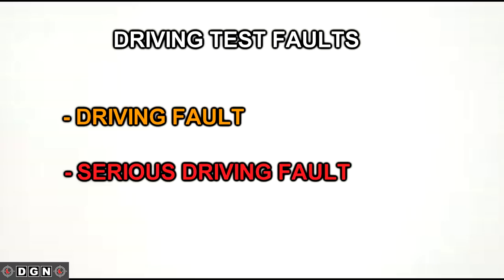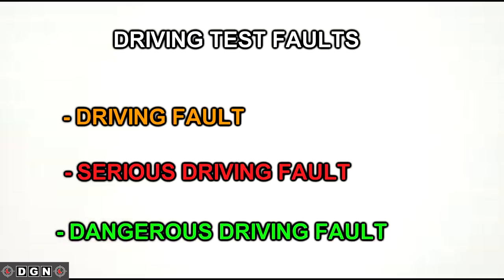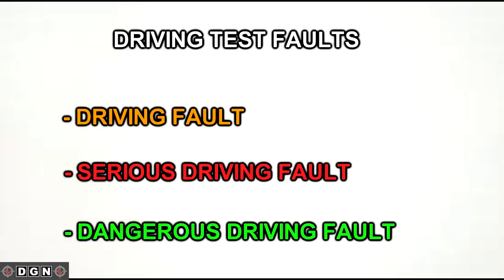Practical Driving Test Fail Video - 4 Serious Driving Faults!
Over 35 videos covering every topic required to pass the driving test.
Using my 10 years experience as an instructor, I demonstrate the best and easiest techniques to master the essential driving skills.

Arjun takes a mock driving test a few days before his actual driving test. Unfortunately he makes 4 serious driving faults and some other general driving faults too.

This is a good video as you can watch the driving faults that Arjun makes and learn from his mistakes.

We have also recorded a video of Arjuns actual driving test day and what happened on the day. This will be uploaded very soon.

Thanks.